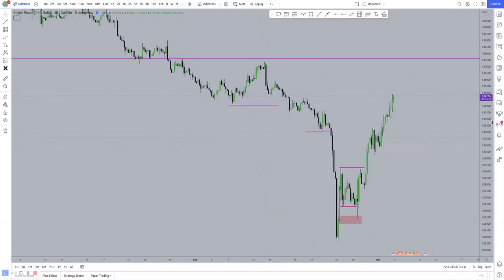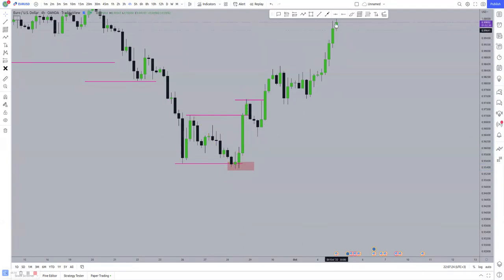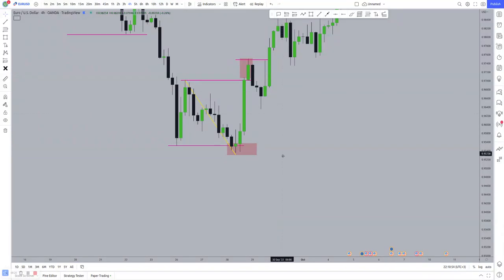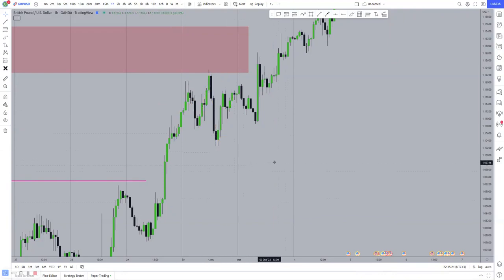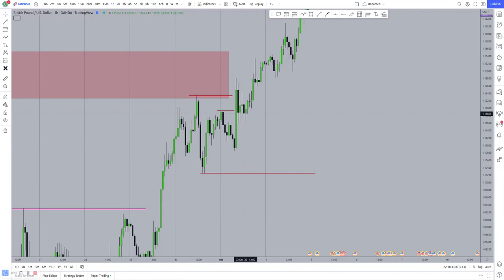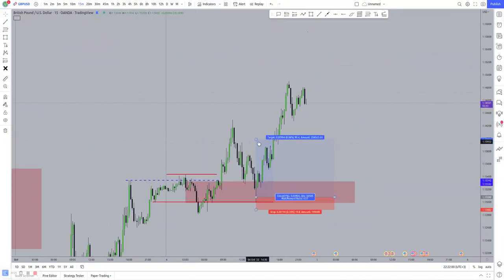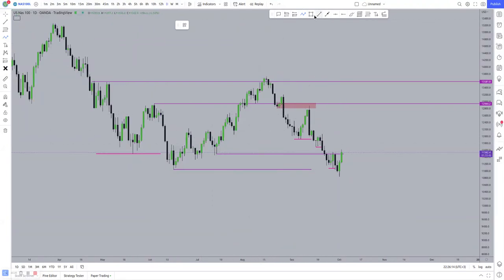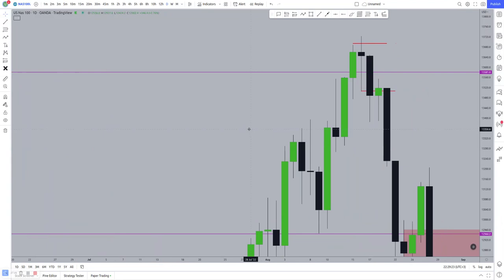GBPUSD & US30 TRADES REVIEW. LESSON ON STRUCTURE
In this video i review my trade on GBPUSD and US30 , and i also share a little on Structure , Liquidity etc.